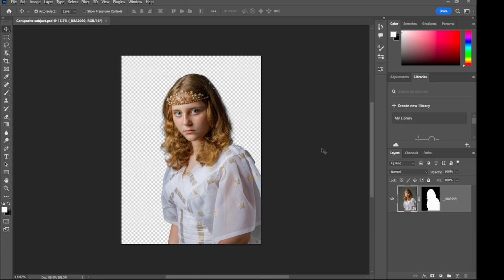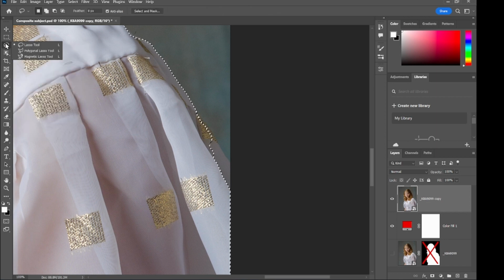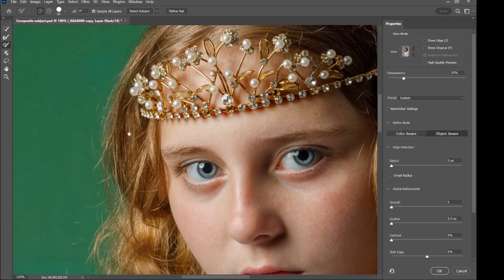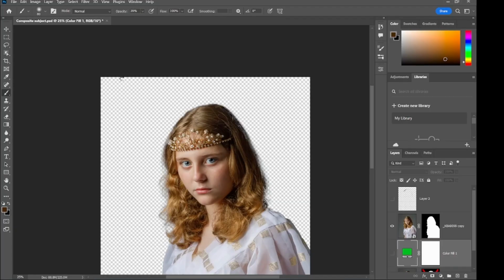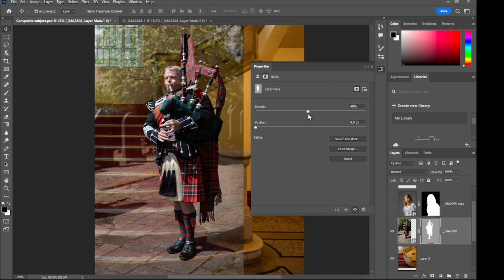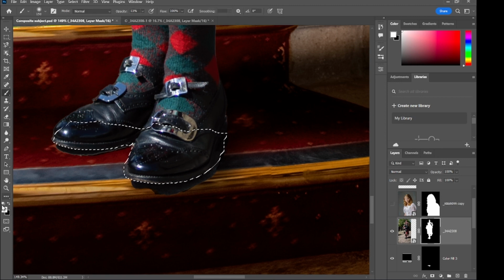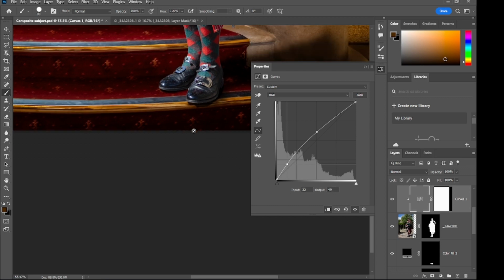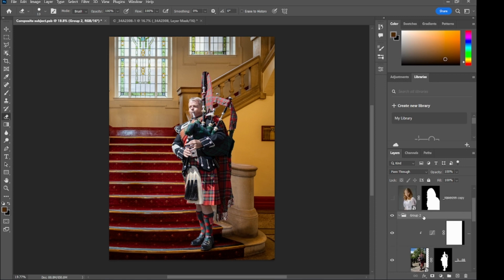Q&A part 2